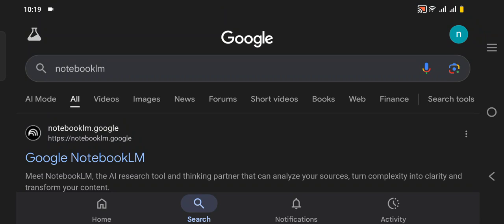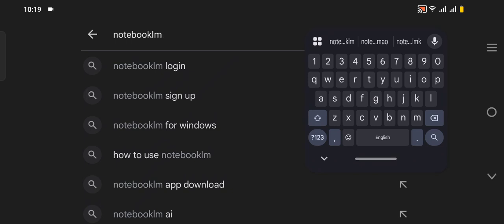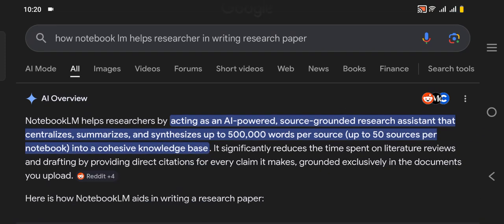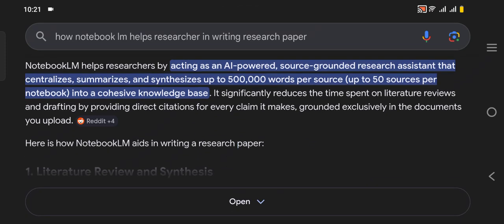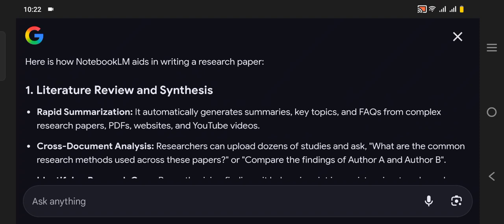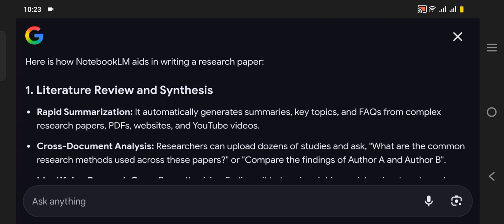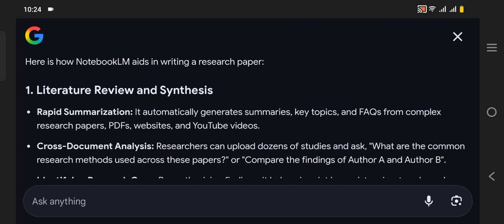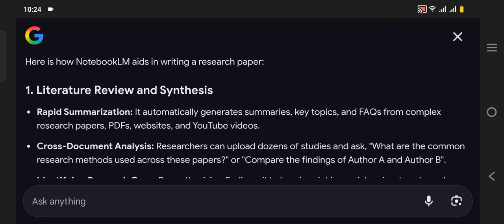Master NotebookLM for Researchers | Full Tutorial 2026 (Write Papers 10X Faster) @nazialatif614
Write your research papers faster, smarter, and with less stress using NotebookLM 🚀
In this complete 2026 tutorial, you’ll learn how researchers are using AI to summarize papers, create literature reviews, and find research gaps instantly.

If you're a BS, MPhil, or PhD student, this tool can save you hundreds of hours and completely transform the way you do research.

✔ What is NotebookLM and how it works
✔ How to upload research papers (PDFs, notes, articles)
✔ How to generate literature reviews in seconds
✔ How to identify research gaps easily
✔ How to create summaries, mind maps & flashcards
✔ Advanced tips to write high-quality research papers

⏱️ Timestamps

00:00 Intro
00:30 Research Problem
01:20 What is NotebookLM
02:10 Upload Sources
03:00 Ask Smart Questions
04:30 Literature Review
06:00 Advanced Features
08:00 Real Research Example
10:00 Pro Tips
11:00 Conclusion

💡 Why This Tool is Powerful

NotebookLM works on your OWN sources, meaning:

No fake references ❌
Accurate insights ✅
Faster research workflow 🚀